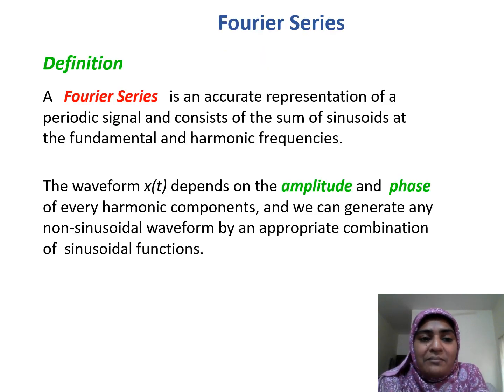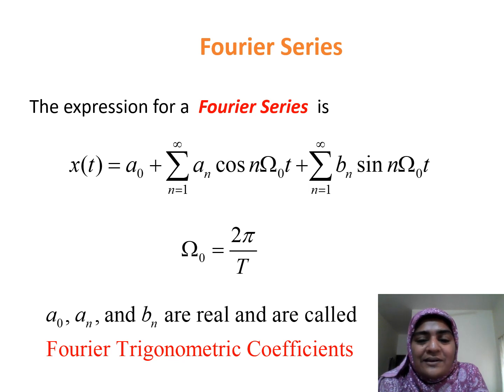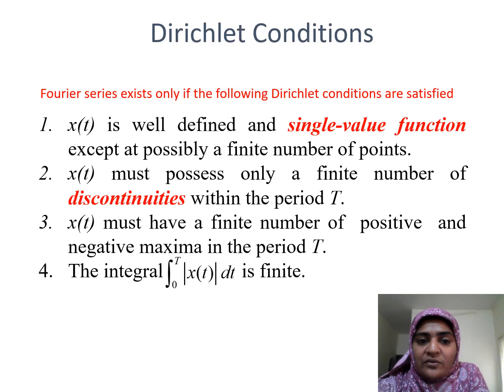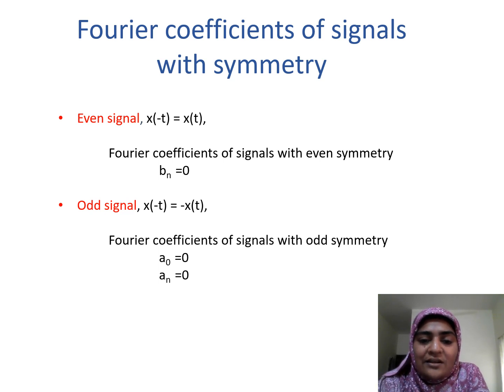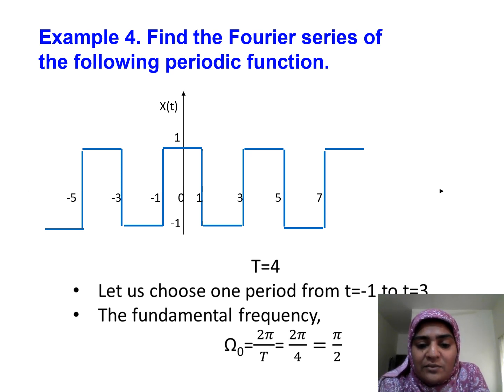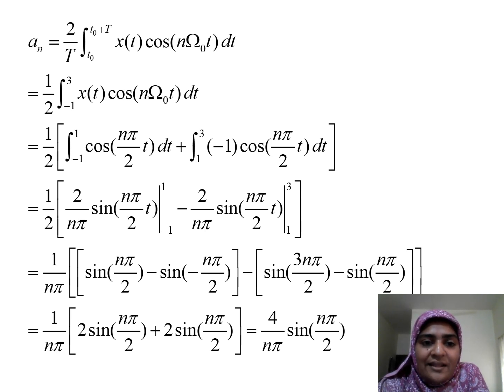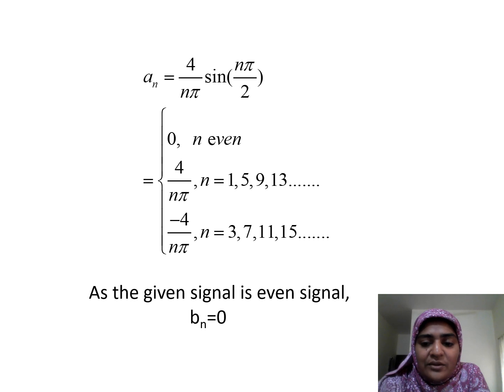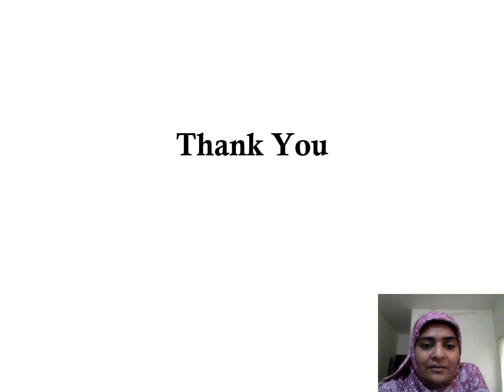EE 307 Signals and Systems Module 3 part 1